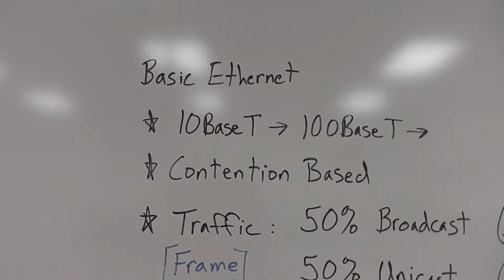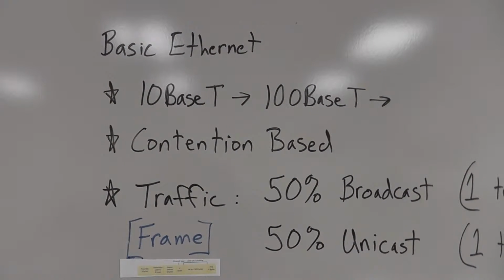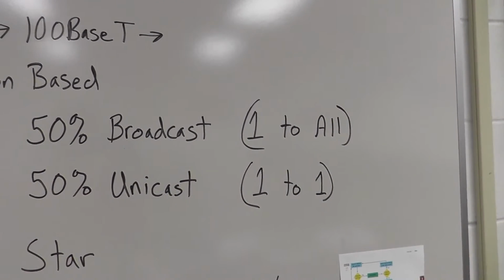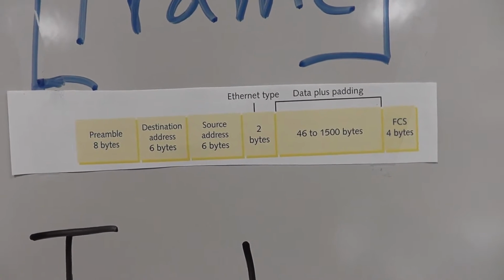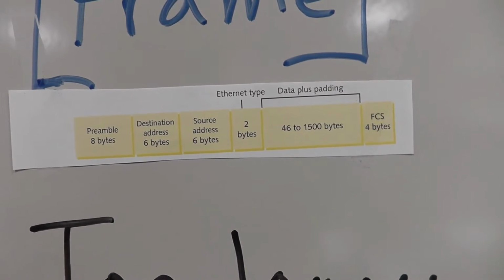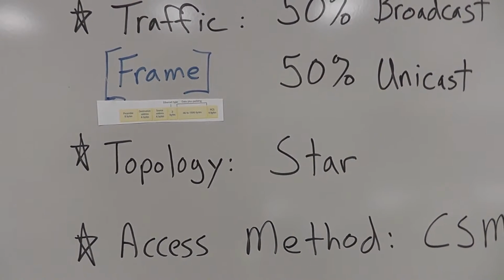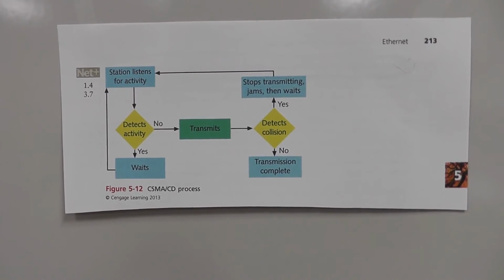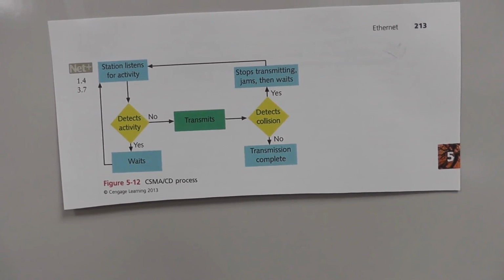Basic Ethernet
This video covers some Ethernet terms and concepts.